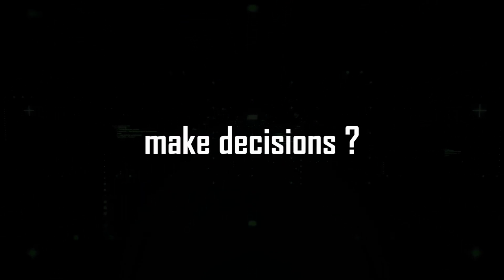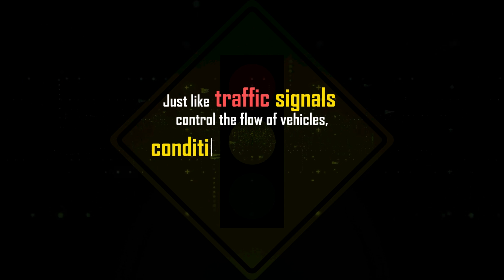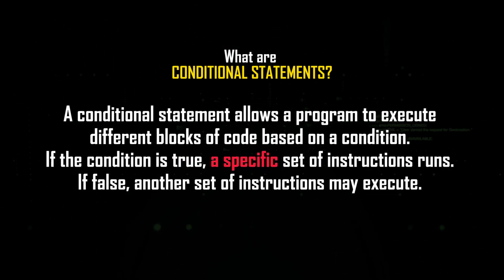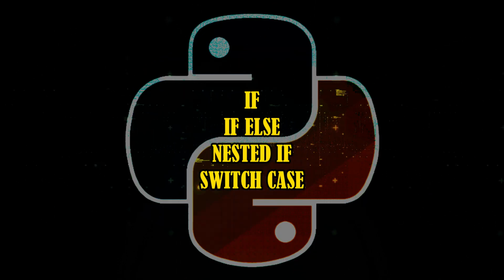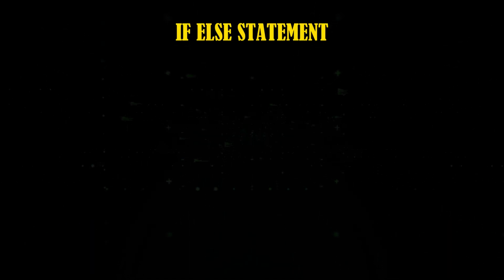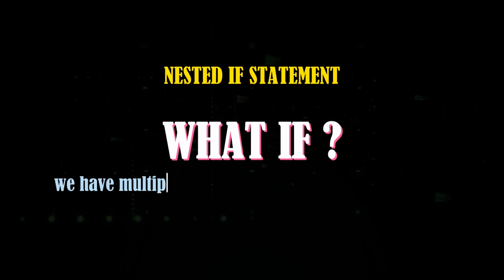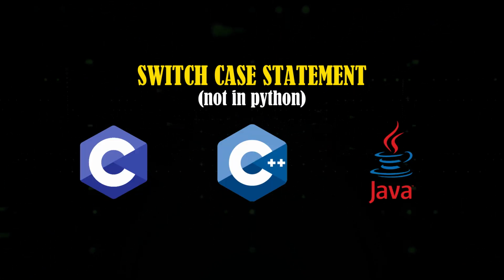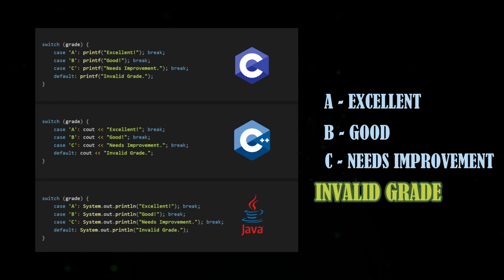Conditional Statements | Part 3 | Coding Immersion Journey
Welcome to 963 Unplugged! 🚀 In this video, we explain Conditional Statements in C, C++, Java & Python using a traffic signal analogy! 🛑🟡🟢

📌 Topics Covered:
✔️ What are Conditional Statements?
✔️ if, if-else, nested if, and switch-case explained
✔️ Code examples in C, C++, Java & Python
✔️ How conditions work in programming

🔥 Watch till the end and comment your thoughts!